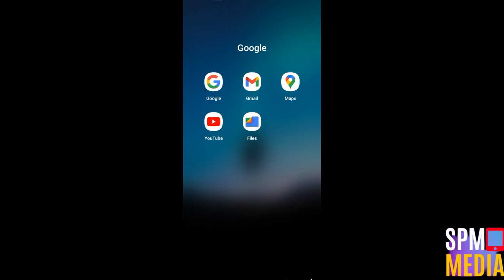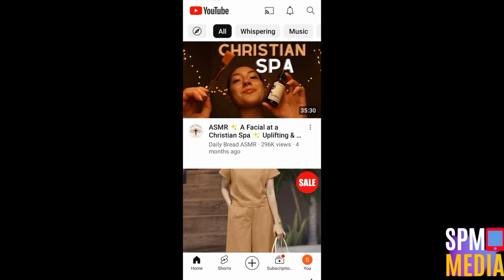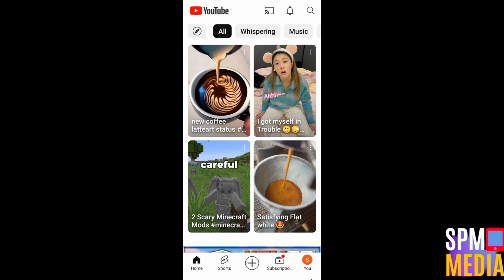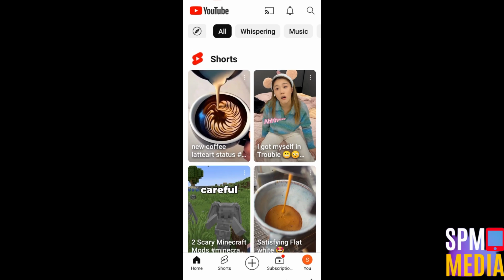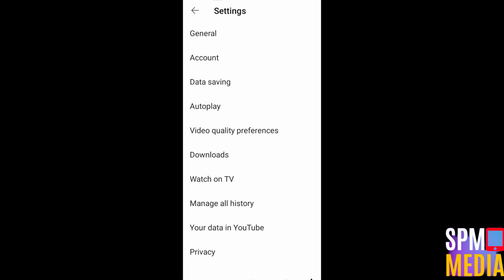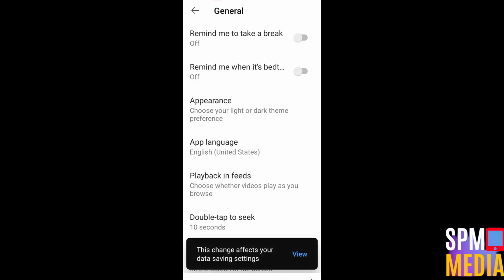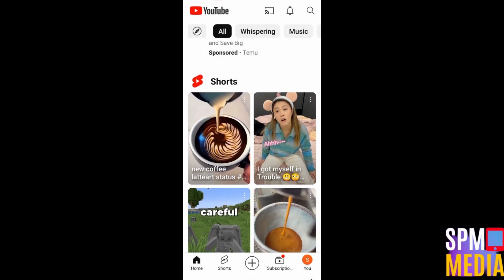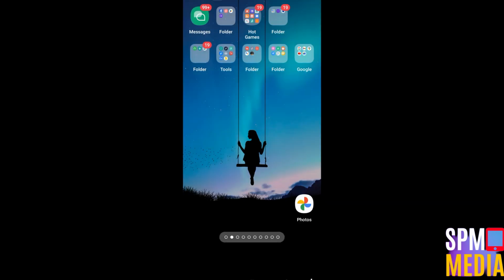How to Disable YouTube Shorts Permanently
In this video, we’re showing you how to disable YouTube Shorts permanently,
By the end of this tutorial, you’ll be able to enjoy YouTube without Shorts permanently interrupting your viewing experience.